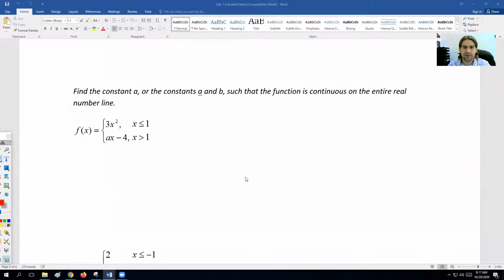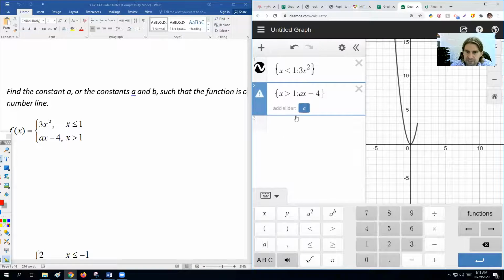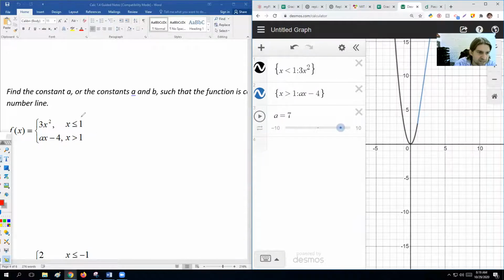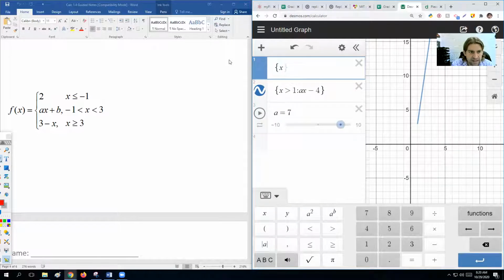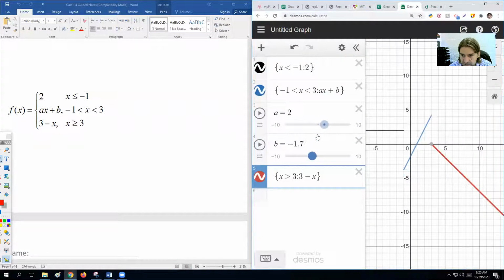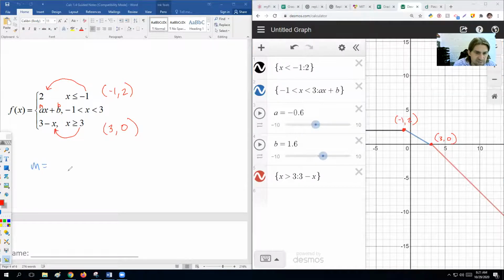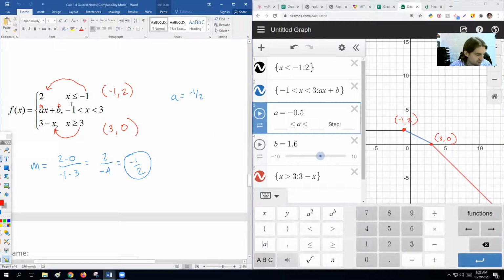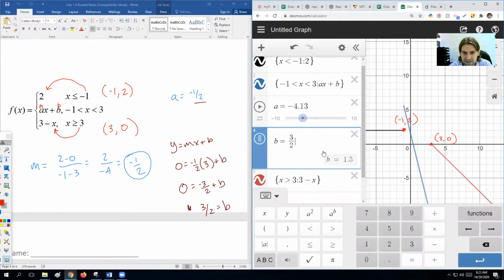Calc 1 4 Part 3